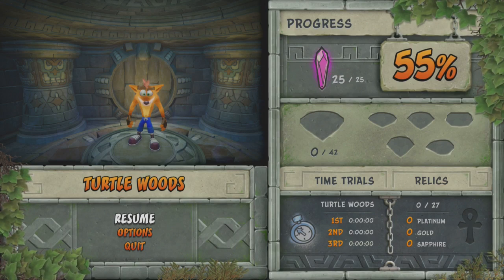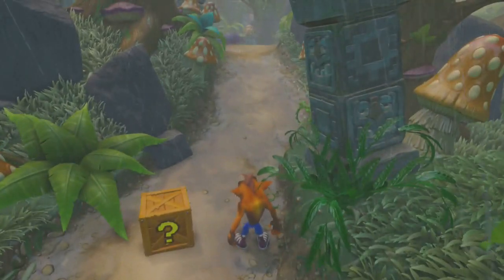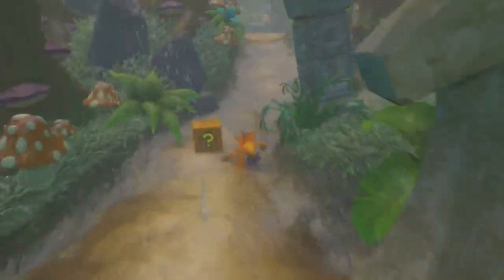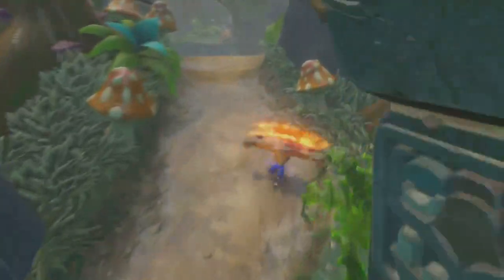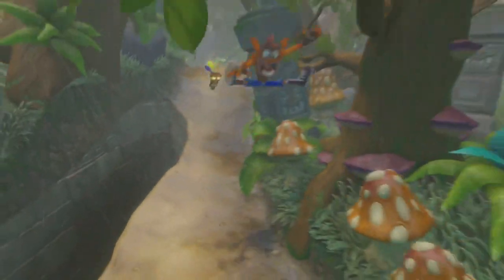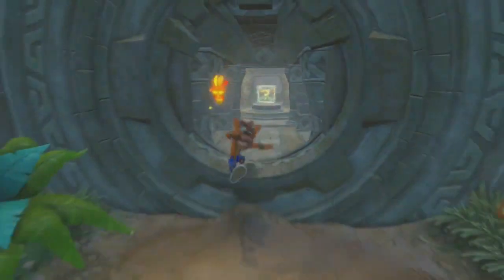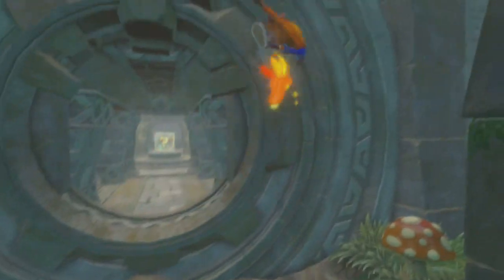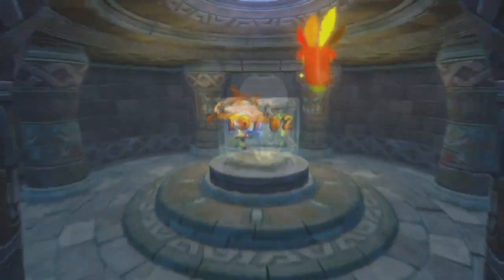Hobsliding Tutorial - Crash Bandicoot N. Sane Trilogy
This is a very basic tutorial on hobsliding, a speedrunning technique in Crash Bandicoot N. Sane Trilogy. It will help you understand what exactly the technique is and how to do it.

This guide is very old (it predates the PC release of the game, on which this trick is MUCH easier to pull off), and many discoveries about hobsliding have been found since I made it, but it is still useful for learning the basic premise of the technique.